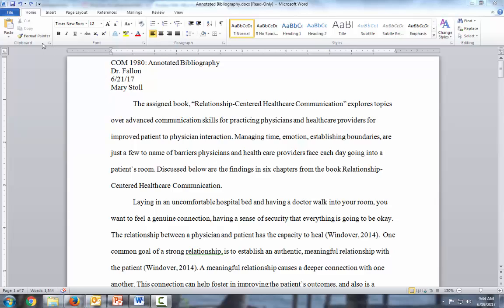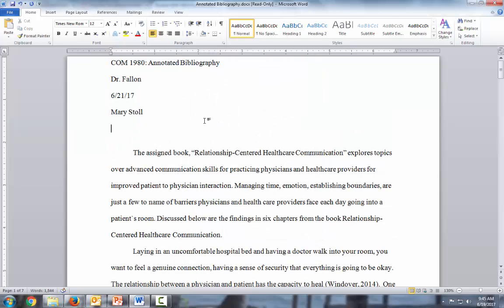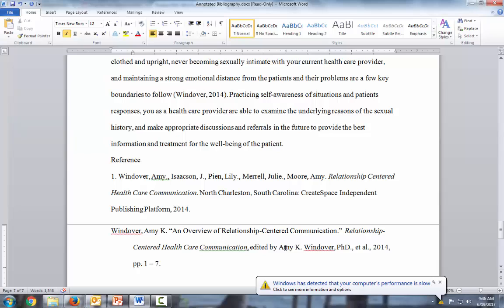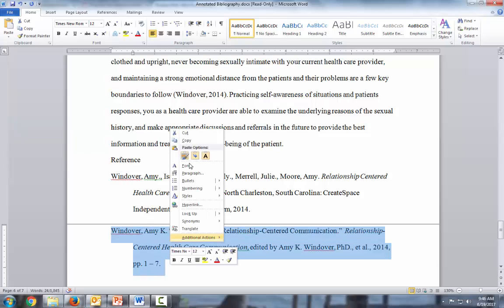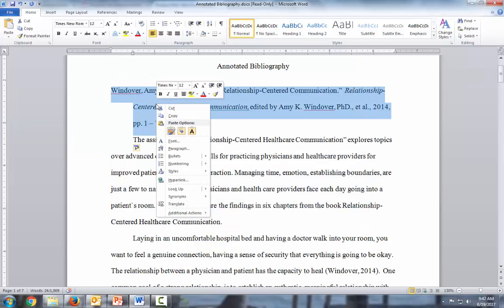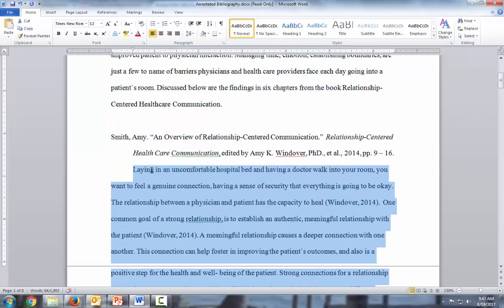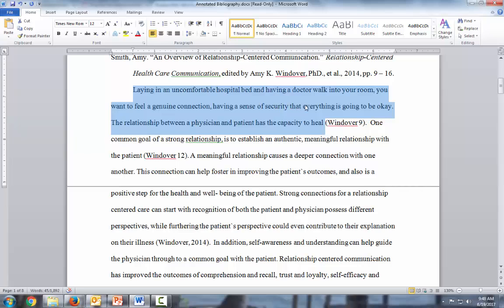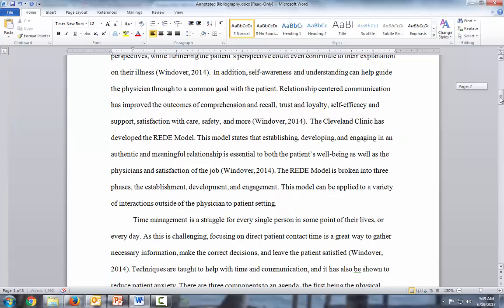renee feedback on first draft